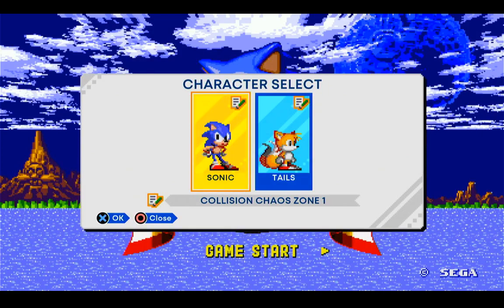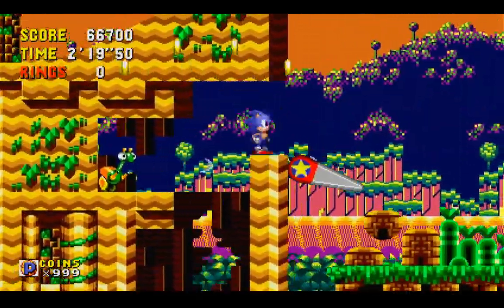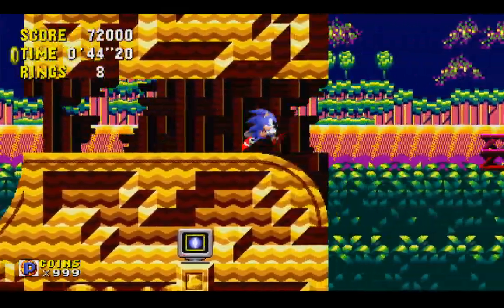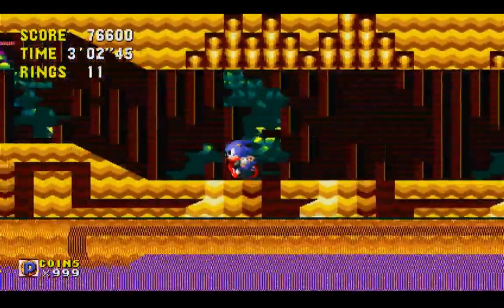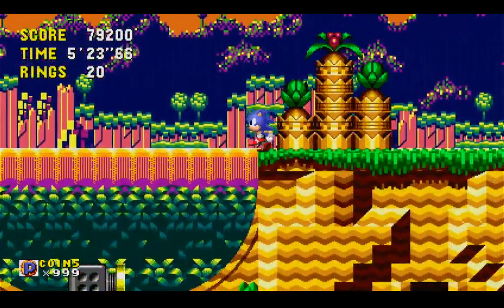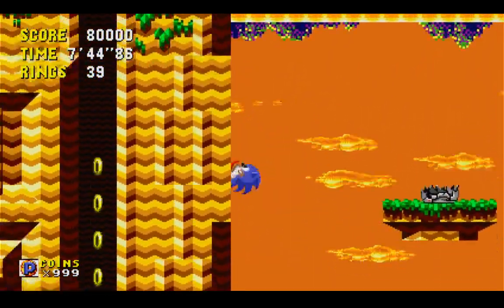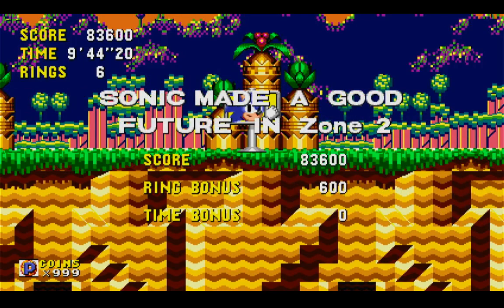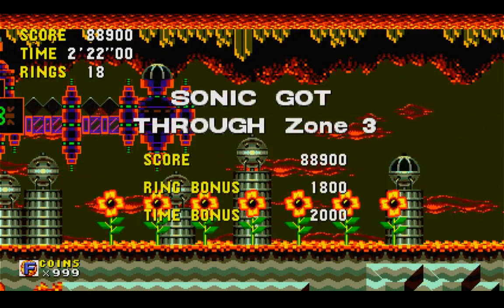Let's Play Sonic CD (part 2)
In which i get lost for roughly ten minutes

ONLY ON THE SEGA CD